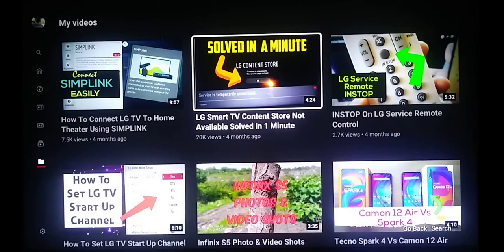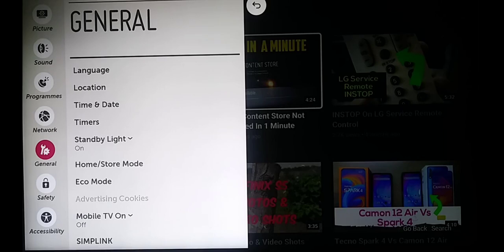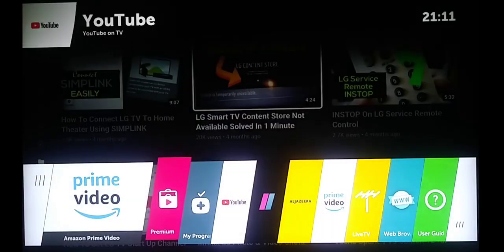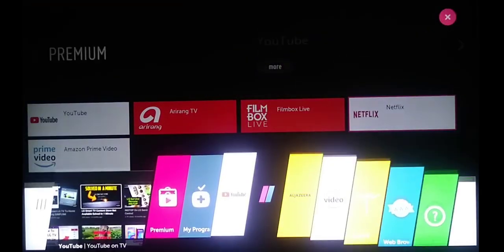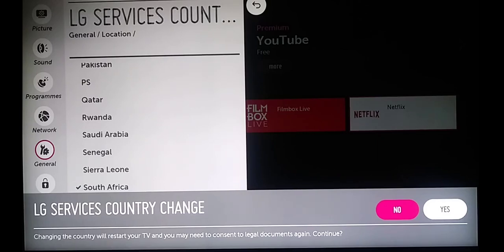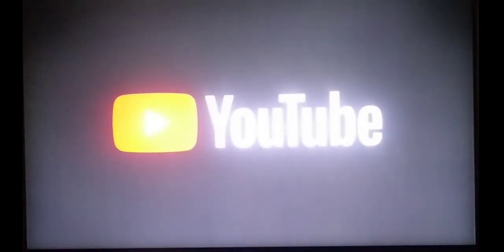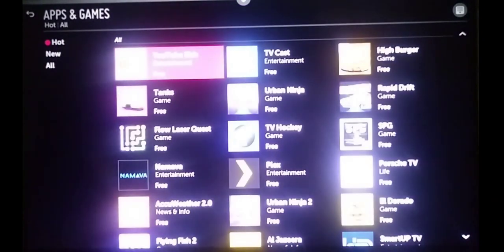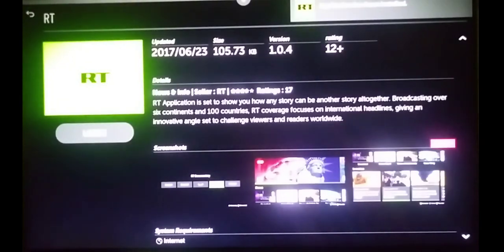LG TV Netflix Missing From Content Store Solved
LG Smart TV Netflix Not Available Solved. This is how to restore the Netflix application or any other missing application on LG Content Store.

-Go to Advanced Settings
-Go to General
-Select Location
-Select LG Services Location
-Change it to any other country you want.
-Your TV will restart on its own

You might have to try a few times until you get the Netflix/Other App. Previously installed Apps are not affected when you change the LG services country. In some instances the App might detect your IP address  location and not load any videos. To solve that problem I suggest you get VPN.